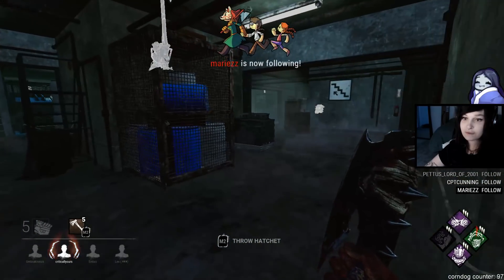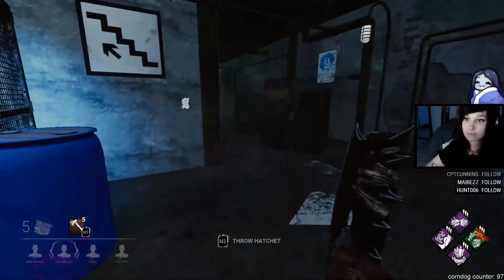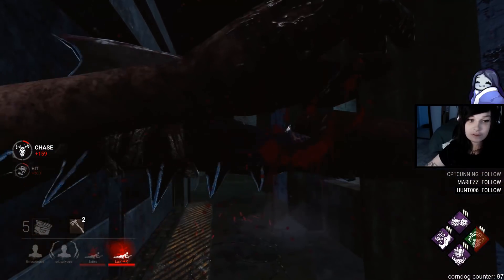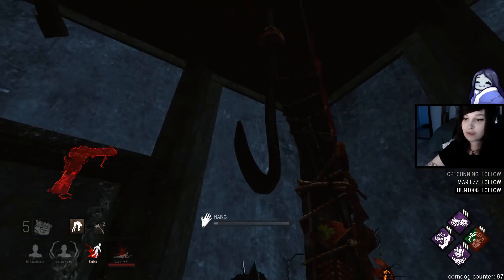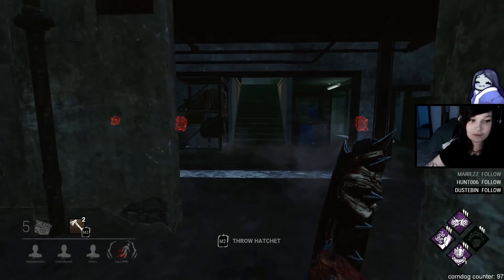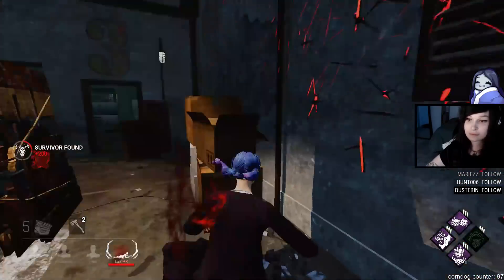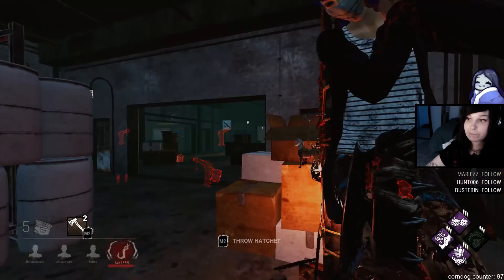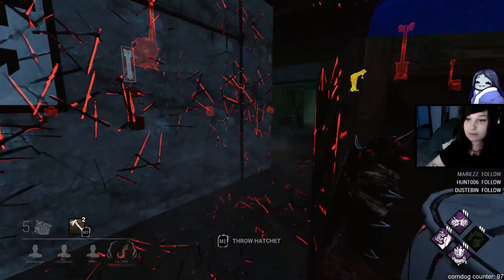Playing Perfectly | Huntress on The Game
Just your average 32k BP game in an indoor map, nothing to see here folks